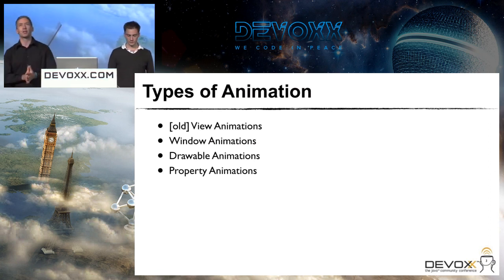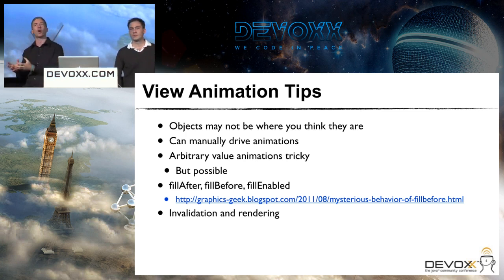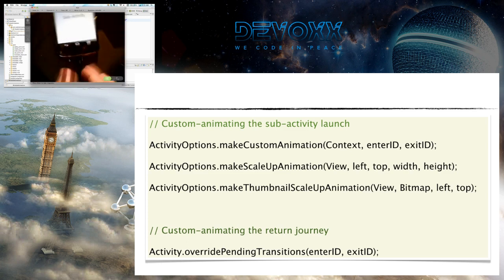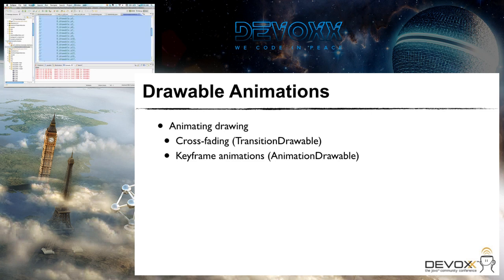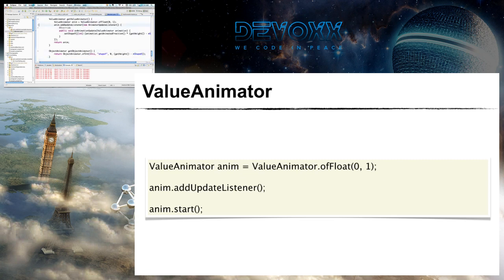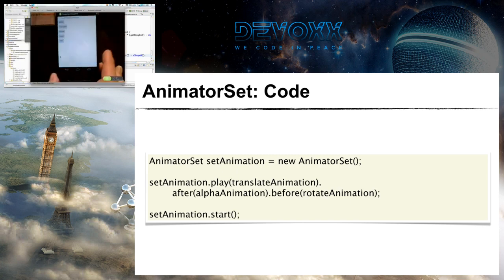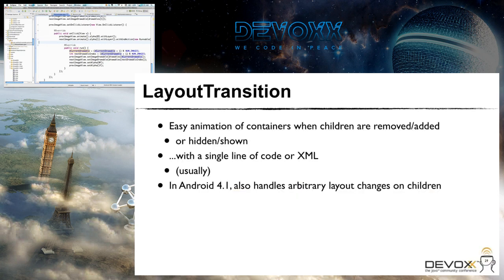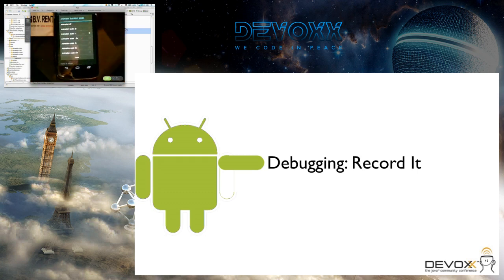Important Android Stuff (Part 1/2)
In this session, engineers from Android's UI toolkit team will talk about important elements and techniques for creating great Android applications.

The first half will cover Android animations, including an overview of the various ways you can get animated experiences on Android and information about the latest APIs that enable richer, more robust animations. There will be plenty of code and demos.

The second half will cover tools and techniques, in particular the tools that we use on the Android team to track memory usage, profile performance, and generally improve both application and framework code.

Authors:
Chet Haase
Chet is a graphics geek. He has worked across the industry on various platforms and technologies that put the pixels on the screen. He worked on the Java desktop library at Sun Microsystems, on Java2D, Swing, and animation. He worked on the Flex SDK team at Adobe, writing the effects framework for Flex 4. And he now works at Google on the Android project.
Chet is a frequent speaker at conferences such as Devoxx and JavaOne, on topics ranging from graphics to, well, graphics.
Chet is the author of the book "Flex 4 Fun," about the graphical and animated side of the Flex 4 SDK.
Chet is the co-author, with Romain Guy, of Filthy Rich Clients: Developing Animated and Graphical Effects for Java Desktop applications.
Finally, and irrelevantly, Chet also wrote the book "When I am King...", based on his comedy blog writings

Romain Guy
Romain Guy is a software engineer at Google. After spending years having fun with large UIs in Swing, Romain decided to go small and joined the Android project, an Open Source operating system for mobile phones. He's now trying to make mobile phone user interfaces as fun and exciting as desktop ones